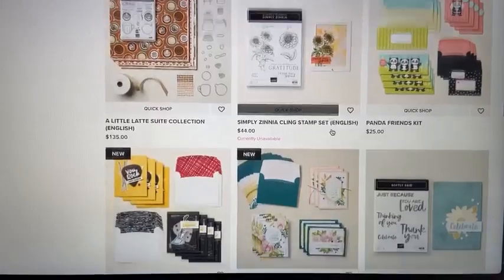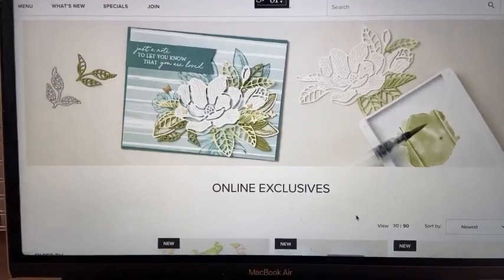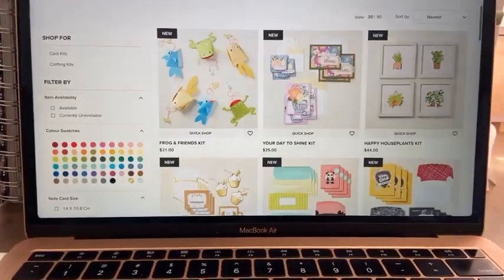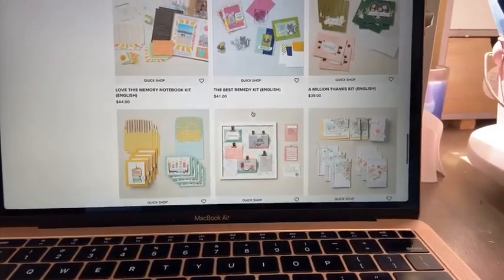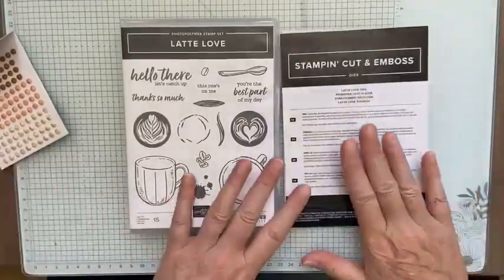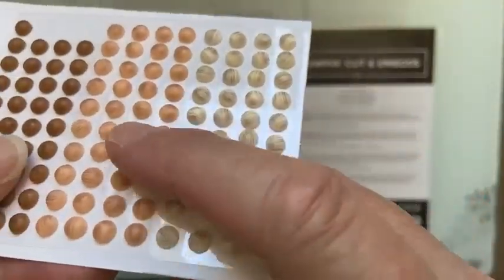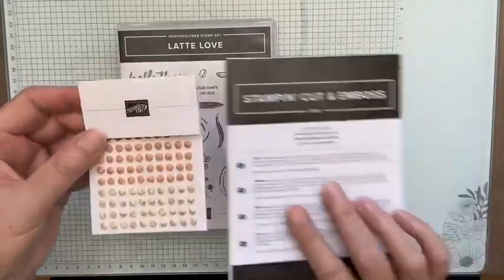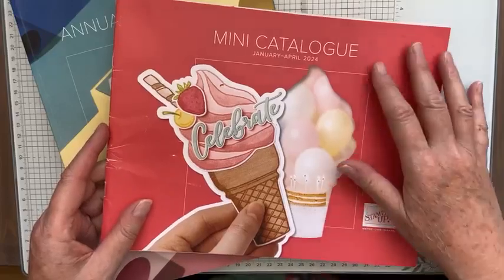MARCH 2024 CRAFTY HAPPENINGS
Welcome to my video newsletter for March 2024.
Links mentioned in video:
MARCH HOST CODE:  VGAWRM9F